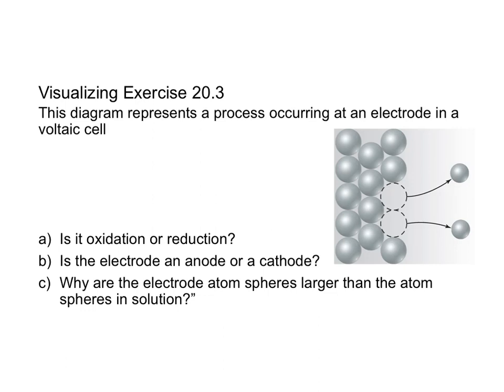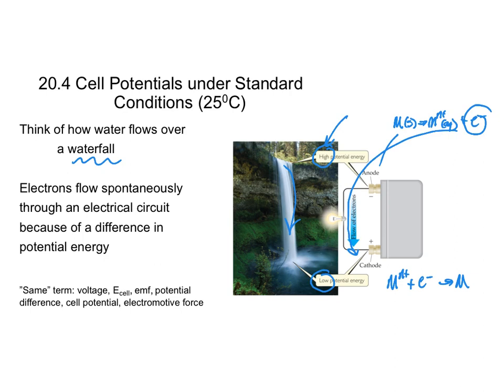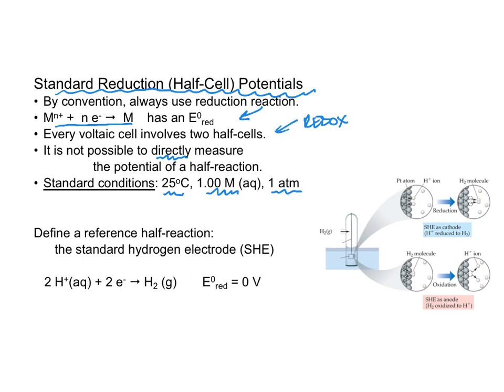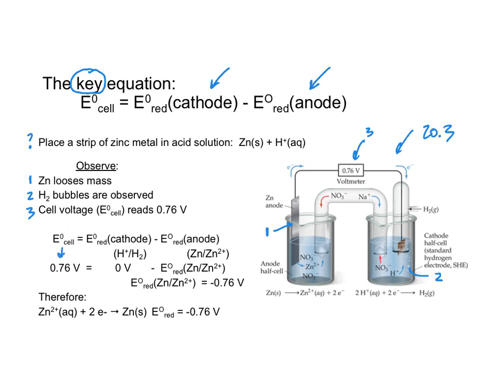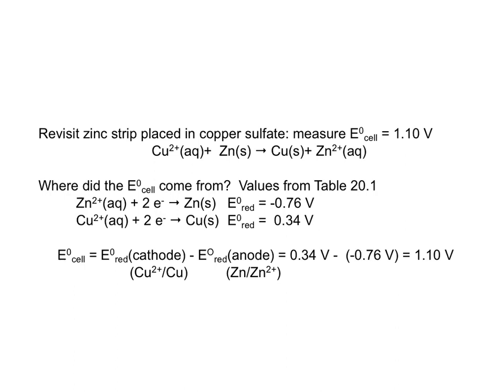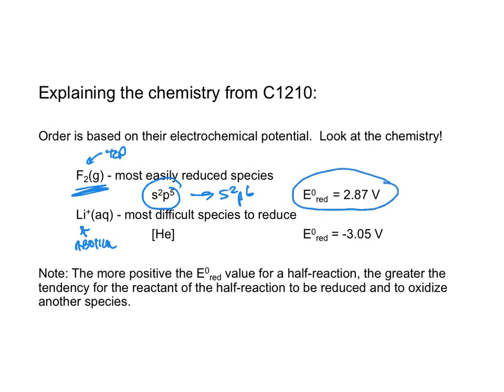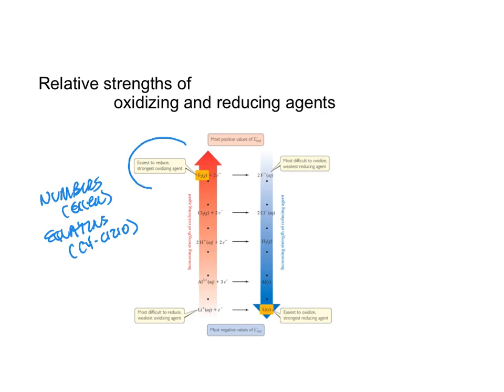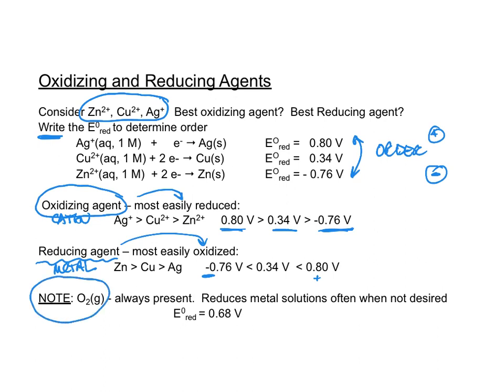20 4 Cell Potential